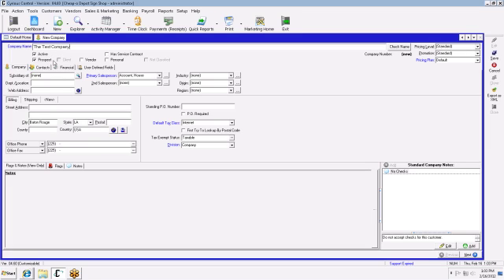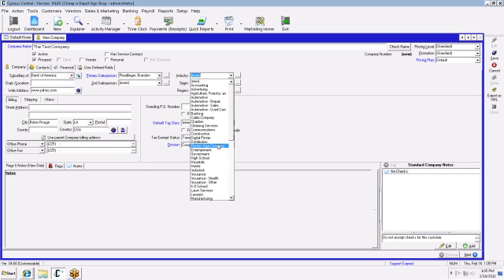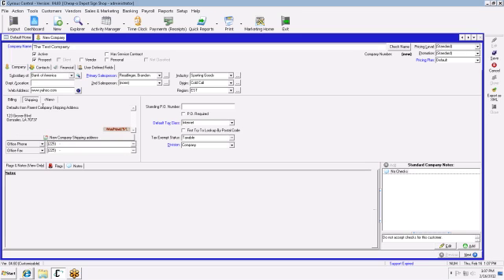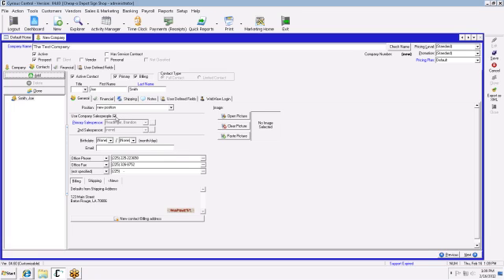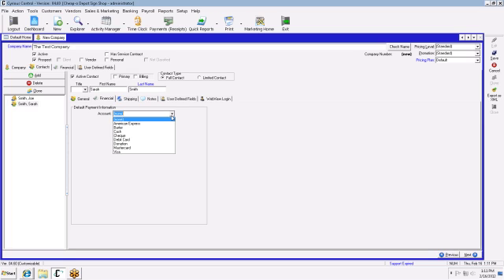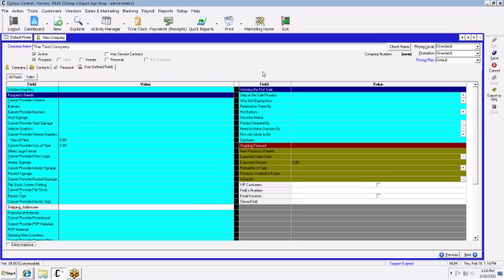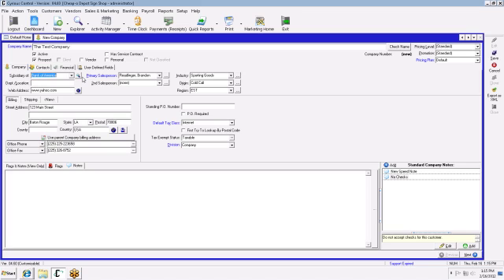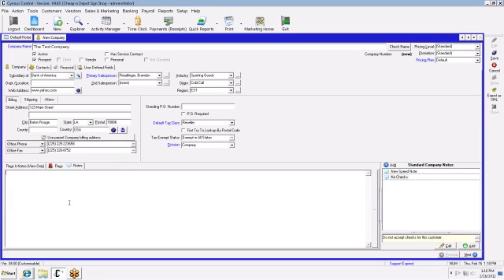In Depth Training Company Entry.mp4